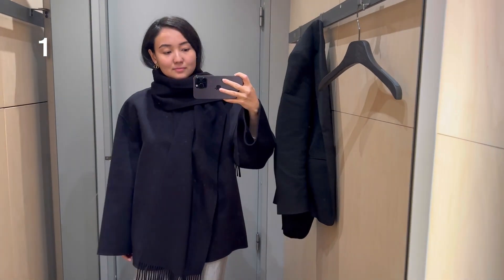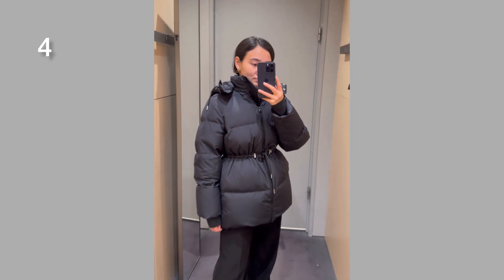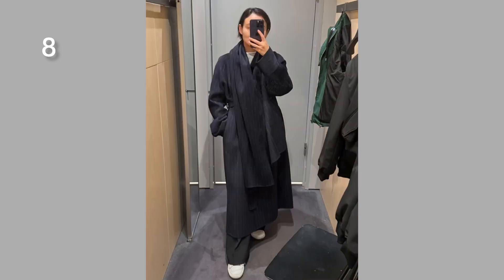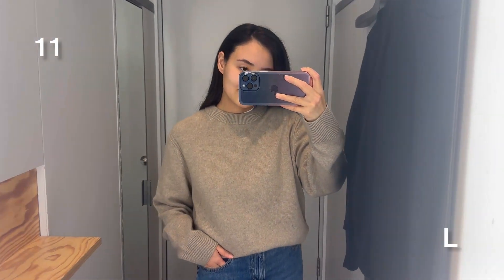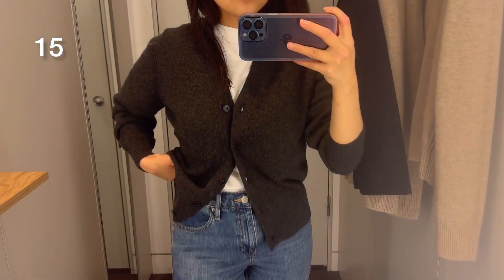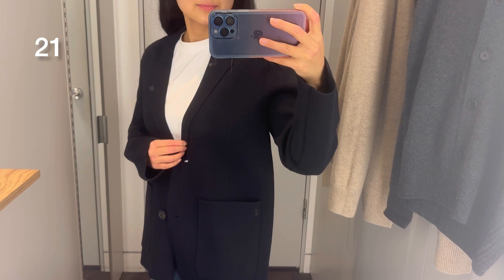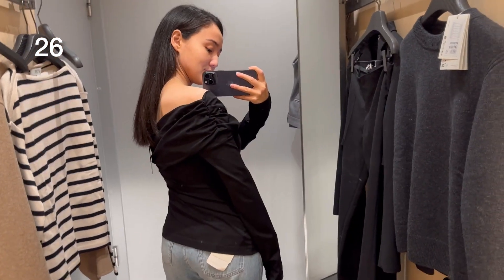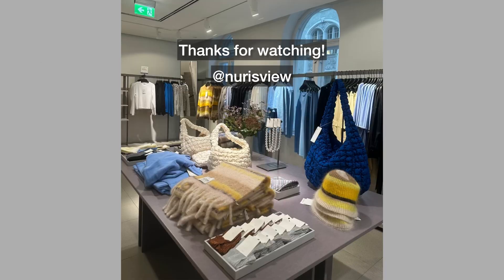COS Try-On: AUTUMN & WINTER timeless pieces!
5. Arket puffer jacket (XS)
6. Coat (XS): 1097894
27. Long sleeved top (XS)
28. Wool jacket (XS/S): 1194916
31. Bags (only found a large one)

My body measurements in cm:
height: 160
chest: 87
waist: 71
hiр: 88